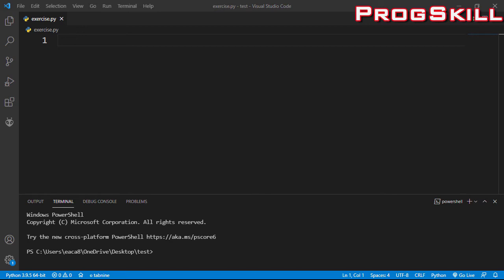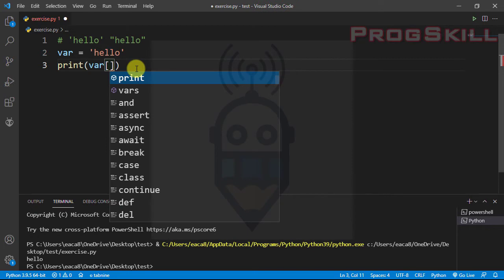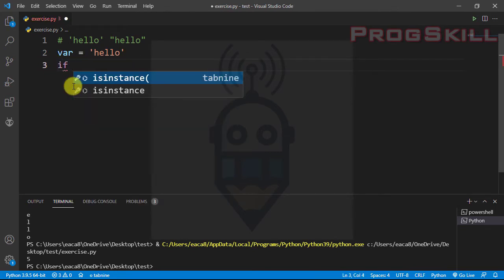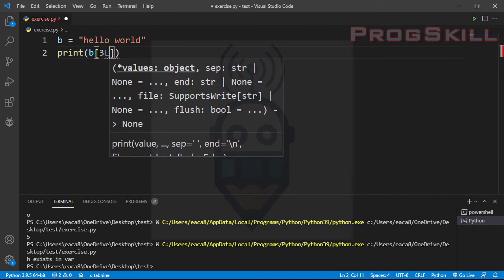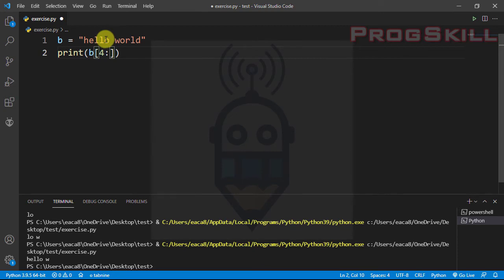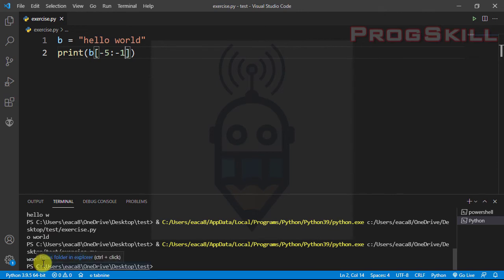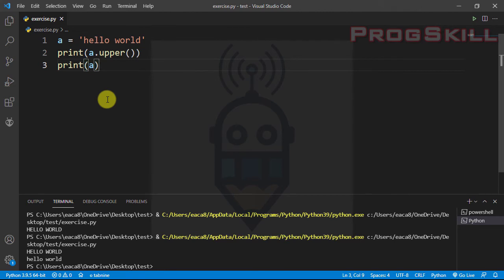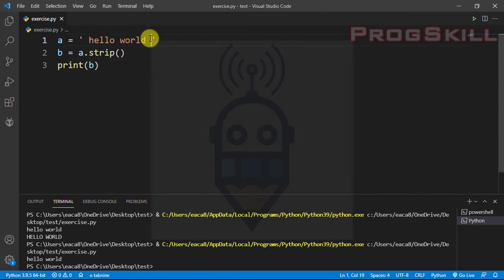Python String Slicing - how to use strings in python - python tutorial for beginners 5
Hello guys.
This video is about strings in python. Strings in python are surrounded by either single quotation marks or double quotation marks. In this video, I will talk about Python string slicing, modifying a string, concatenating two strings, and string format in python.

00:00 | introduce strings
03:20 | string slicing
06:59 | modify a string
12:13 | concatenating two strings
13:29 | string format